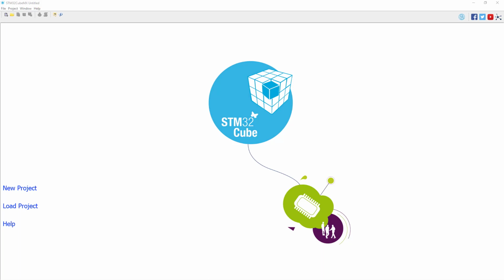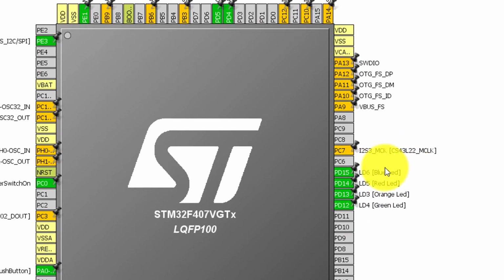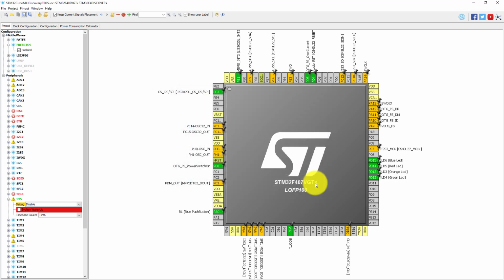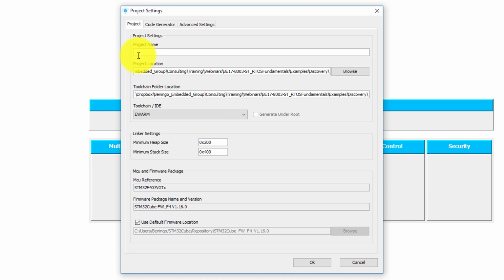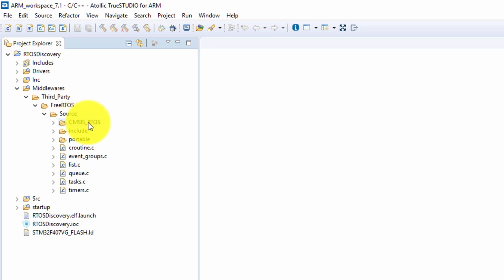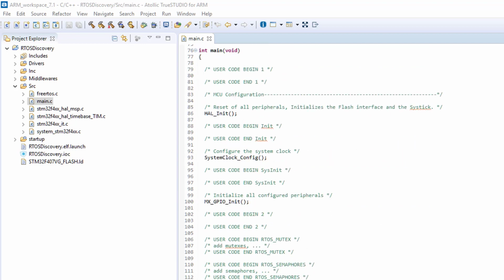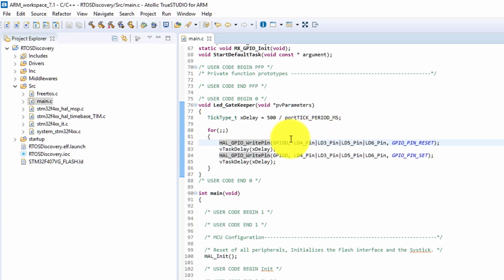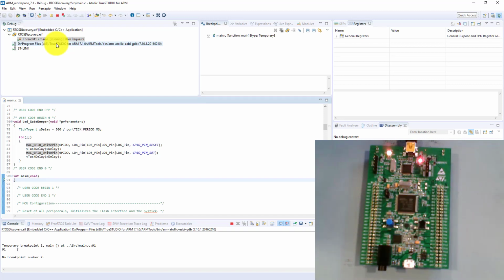FreeRTOS Setup with TrueStudio and the STM32F4 Discovery Board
How to setup a STM32F4 Discovery board using STM32CubeMx and Atollic TrueStudio for use with FreeRTOS